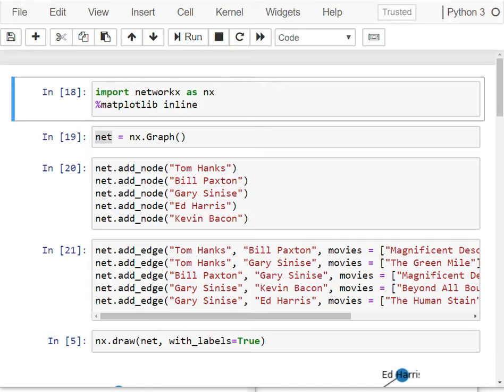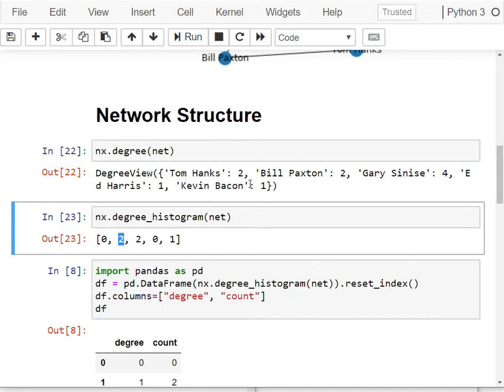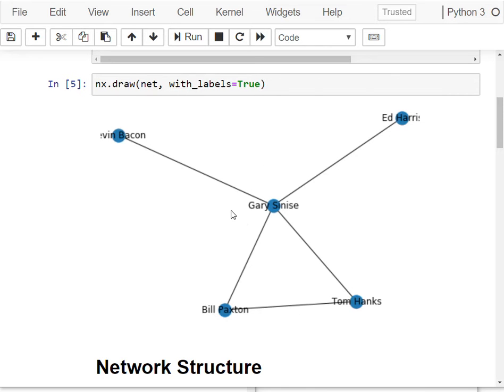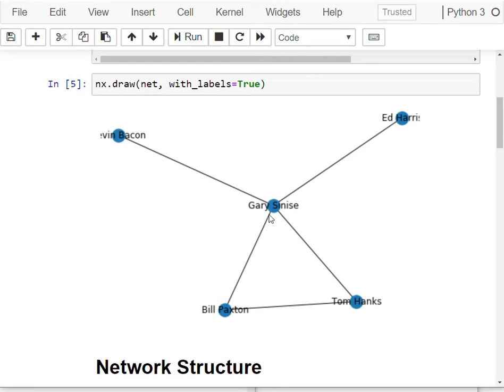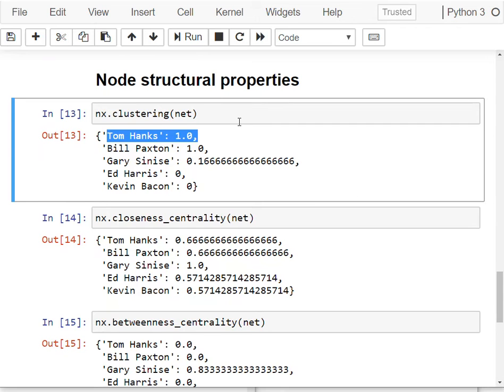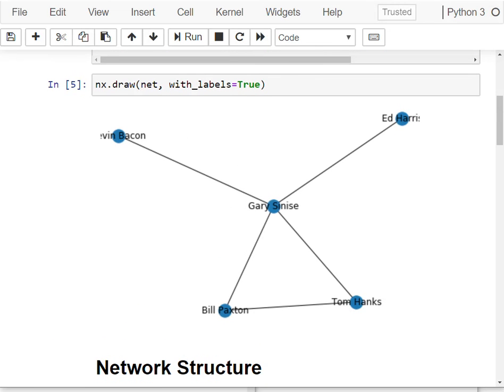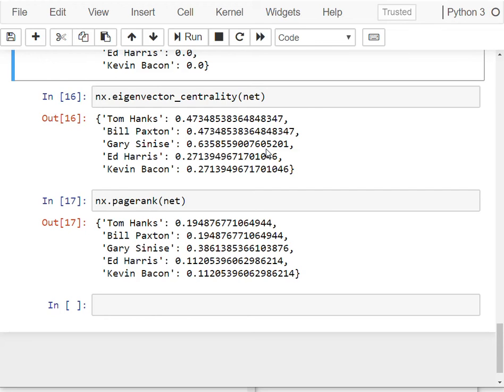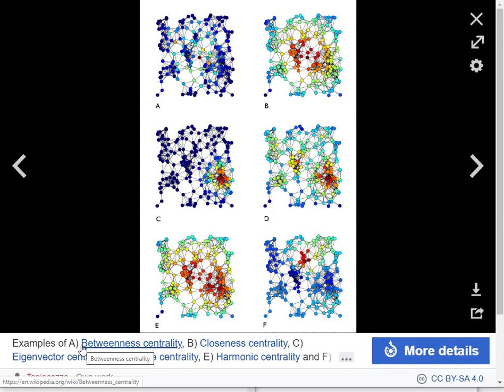Introduction - Network Structure - 2